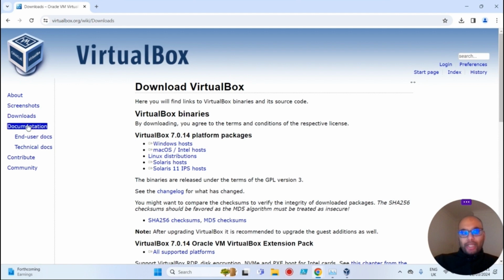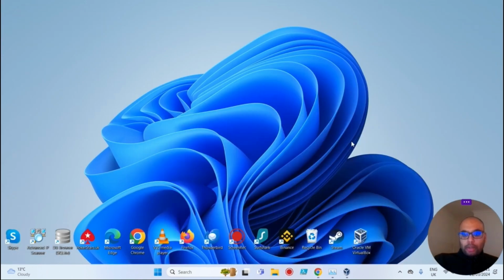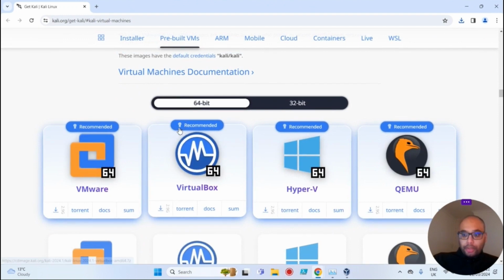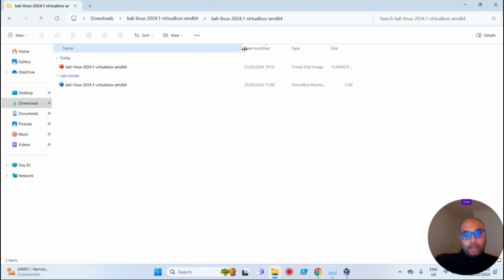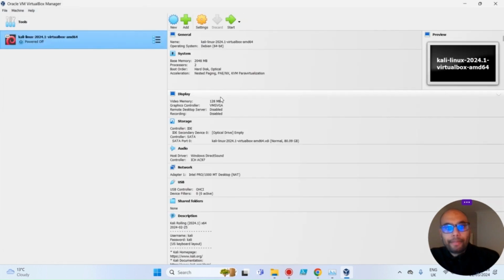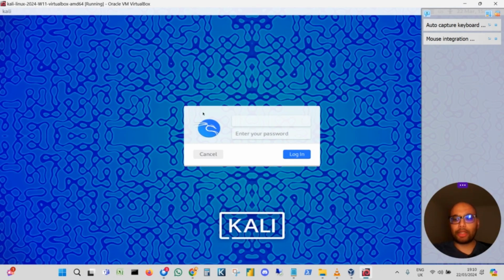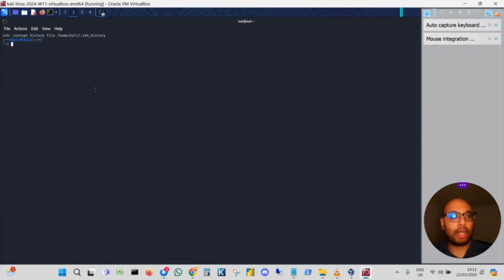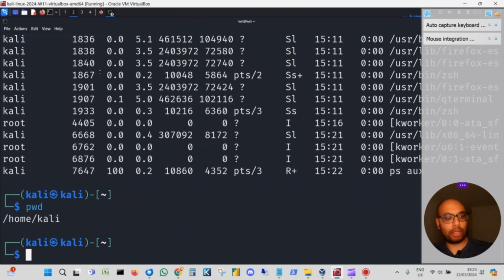How To Setup Linux?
In this video, we'll walk you through the step-by-step process of setting up Linux on your system, whether you're installing it for the first time or dual-booting with another operating system.